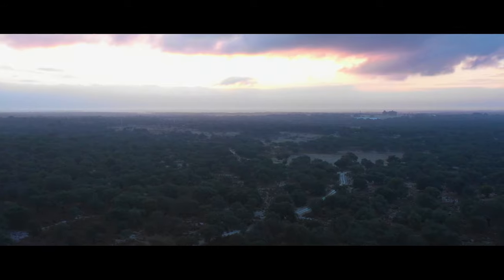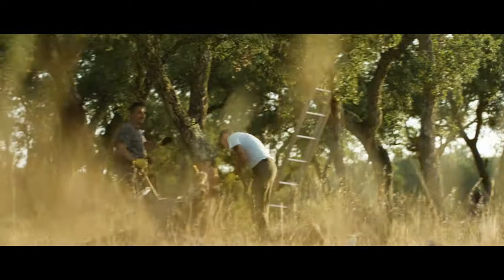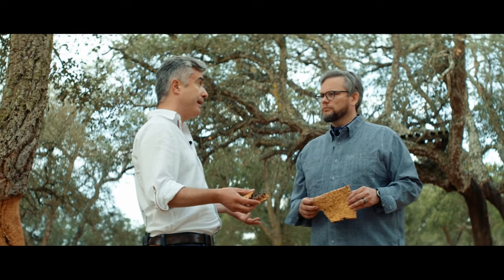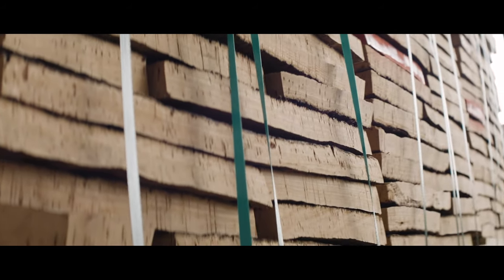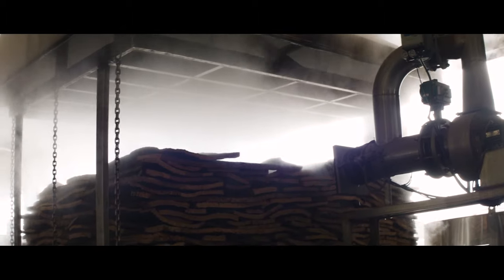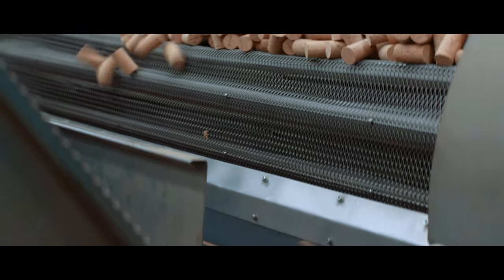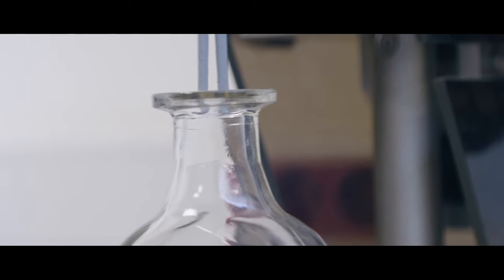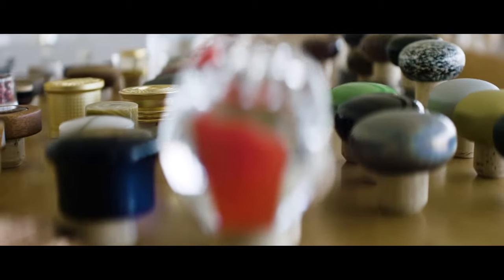How Cork Is Made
I find myself frequently having to defend my love for cork. This video produced when I was with Bourbon+ may give you a pretty good idea as to why I love cork so much.

Produced by the Sampley Brothers

Some products tasted on this show may have been provided to Fred Minnick at no cost to him. But that does not impact the honesty of the review. Fred's lowest scores came from whiskey samples.

FOLLOW FRED